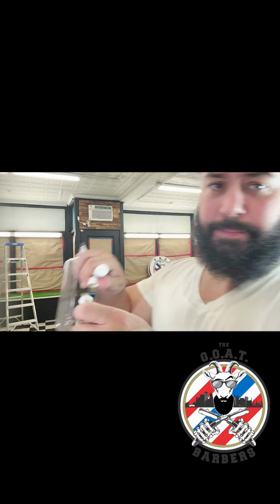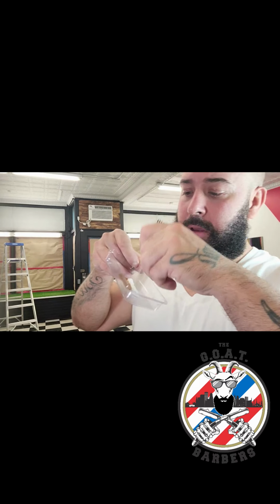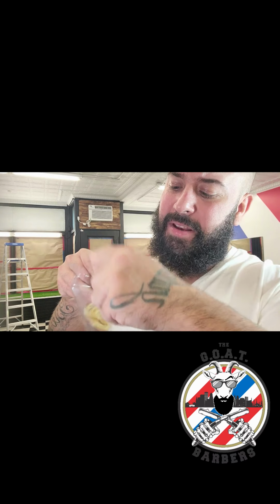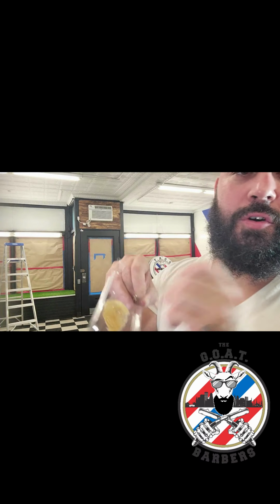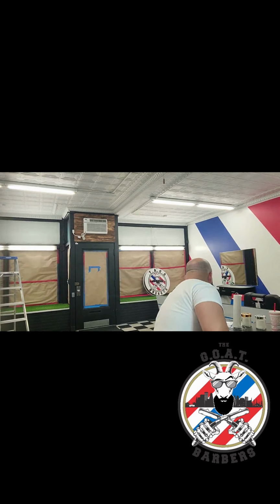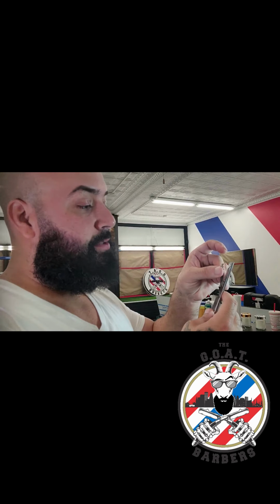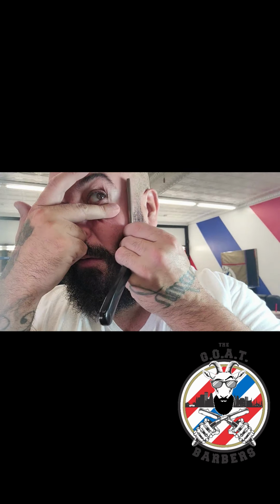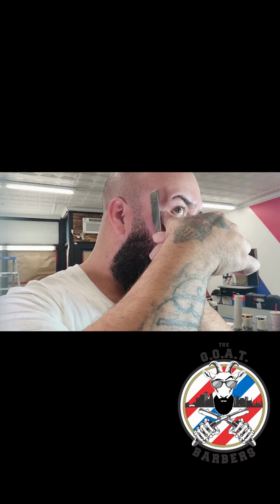🧔🏻😀💈HOW TO DYE BEARD/JUST FOR MEN PART 2!💈♠️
JUST FOR MEN: M60
HOW TO APPLY DYE TO BEARD WITH JUST FOR MEN.  ALSO SHOWING RESULTS!